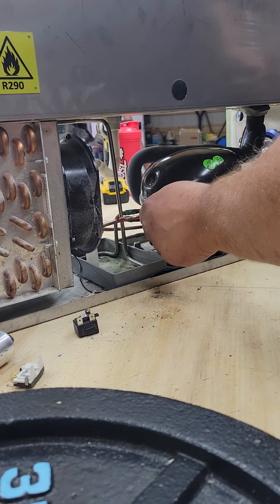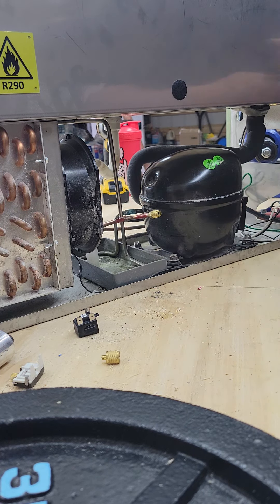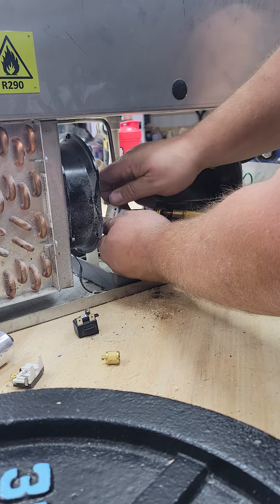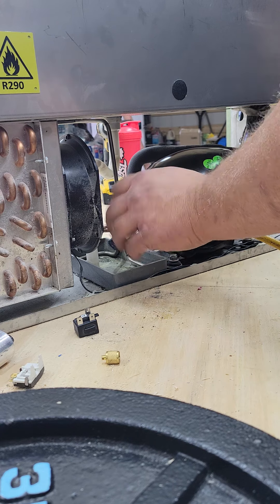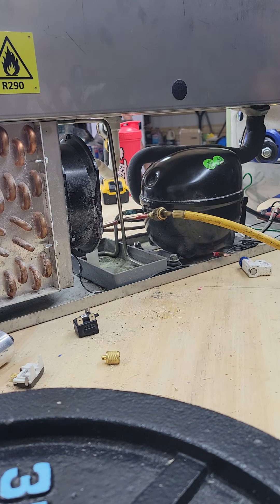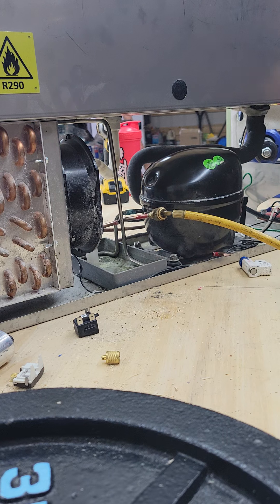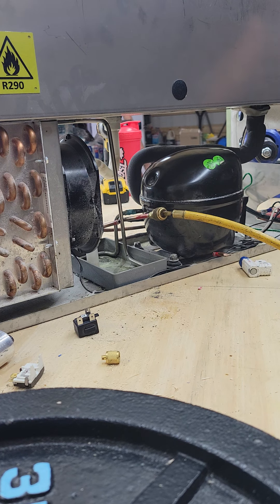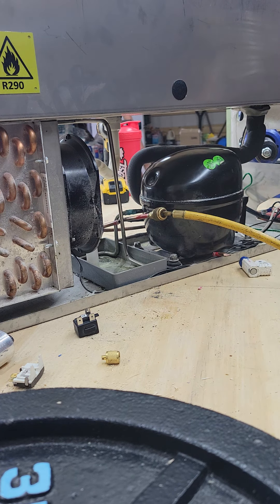Purging an R290 system before brazing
This is the steps i take to ensure there is no r290 in a system before I light a torch. Yes that stub with an access port is from the manufacturer. Contrary to popular belief, it is not ILLEGAL to leave access fittings on r290 or R600. I demonstrate cutting the high side process tube and venting the R390. I then purge with 50psi of nitrogen to clear the remaining R290 out of the system. This time it took a few tries but eventually I cleared the system of any remaining refrigerant. I used my Inficon gas mate to ensure i was clear and ready to braze. Remember to do this in a well ventilated area, such as outside or under a hood. If that can not be accommodated, I use a temporary tap and a 50ft house to get the R290 away from my work space. I have also took a recovery cylinder and pulled it into a deep vacuum, and used it to pull r290 out and push it into the cylinder with nitrogen. You will not get it completely clear with this method but it will get the  bulk of it out.